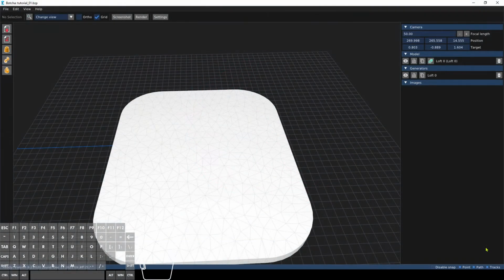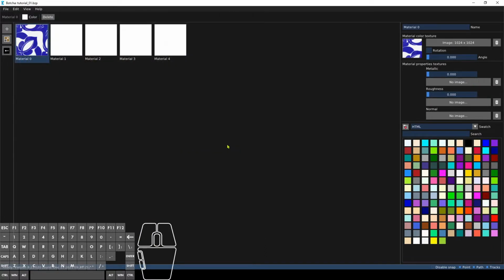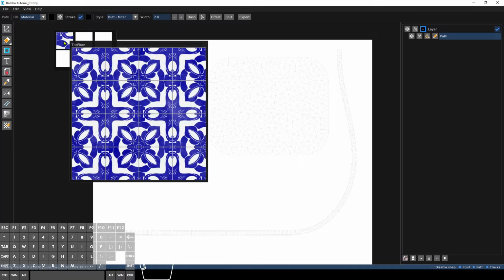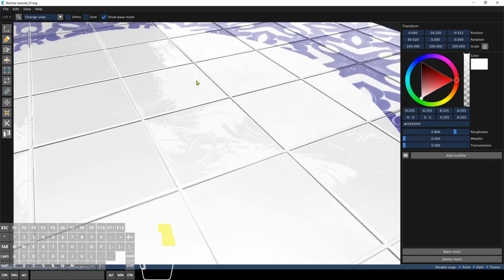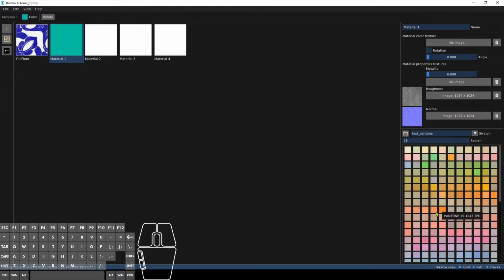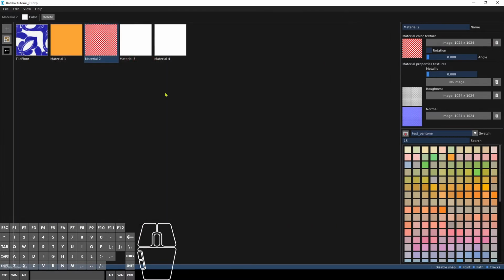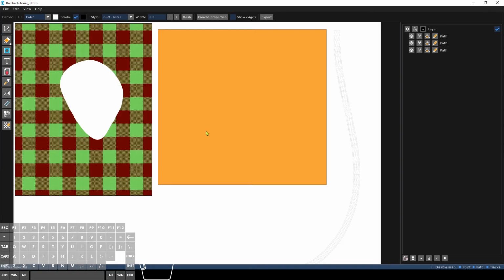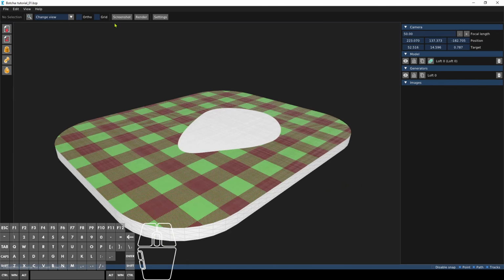Botcha 2022 tutorial - PBR materials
In this tutorial series we will introduce you to the new version of botcha 3d. Subscirbe to our youtube channel and follow us on all the social media and reach us in the community!

You can download the software from our website and try it for free!